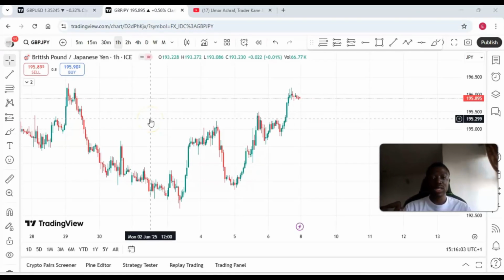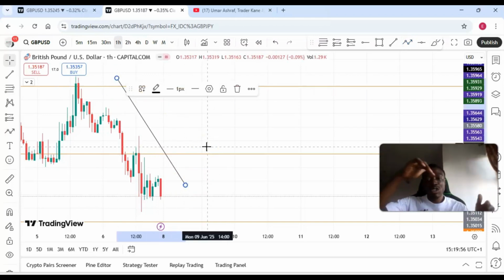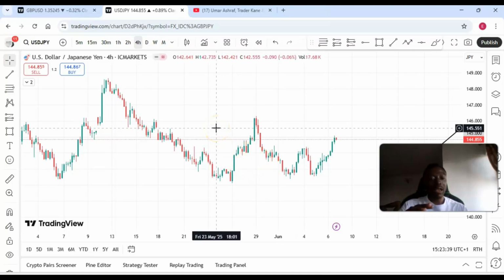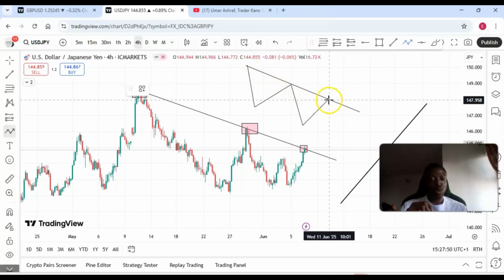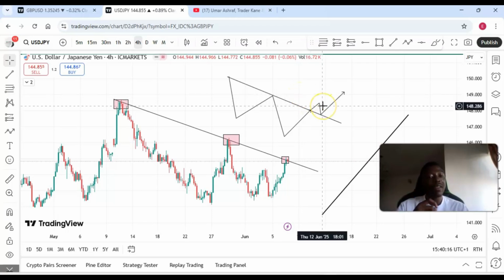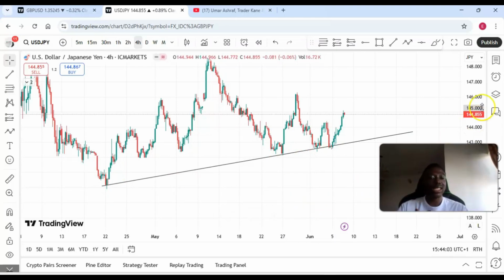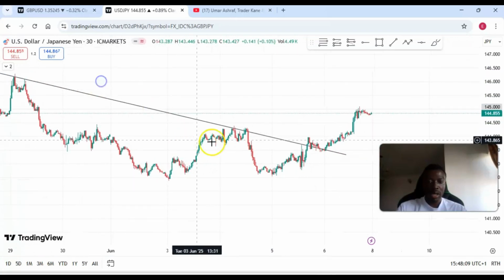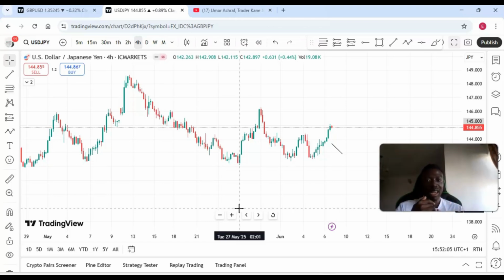The Trend line Trading Strategy That Made My First $1000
How to draw a trendlines / The only trendline strategy you will ever need